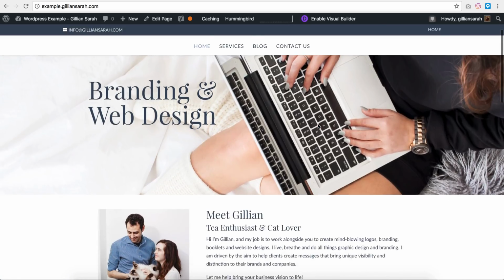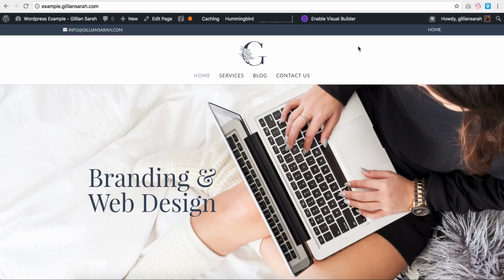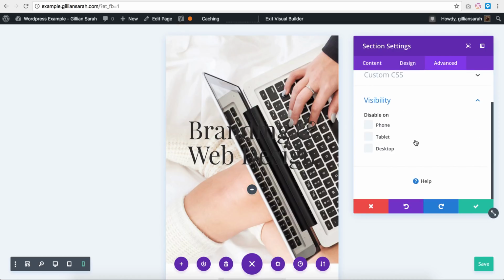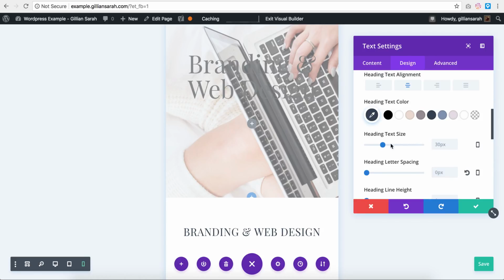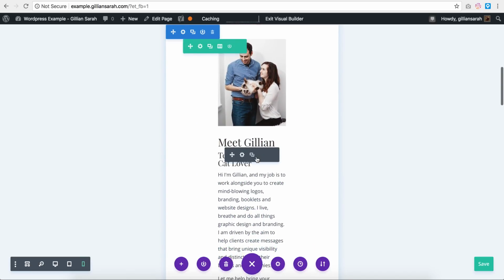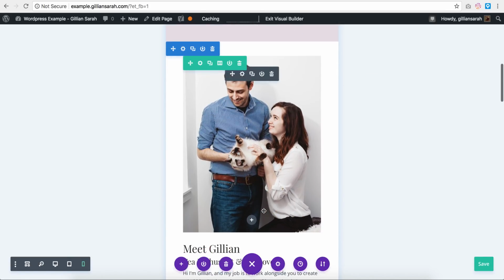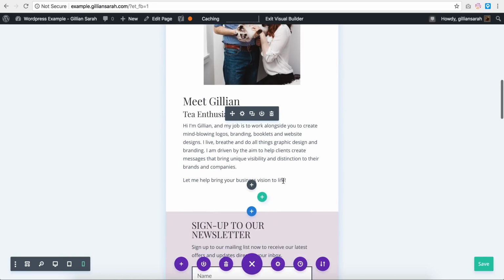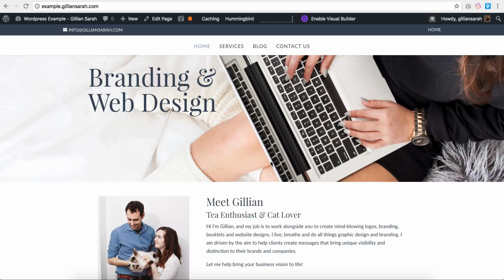Optimising your Divi Website for mobile